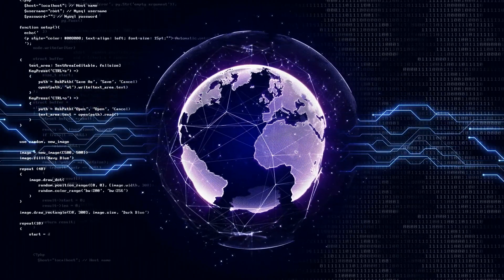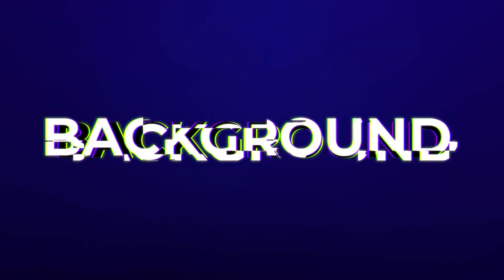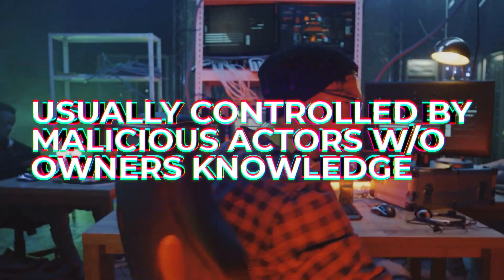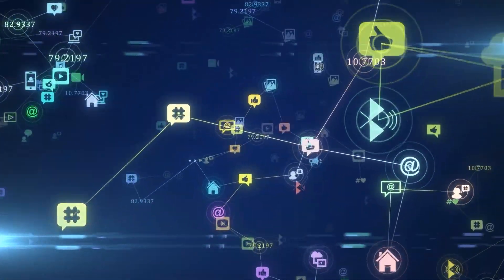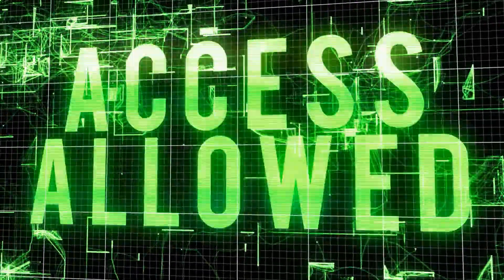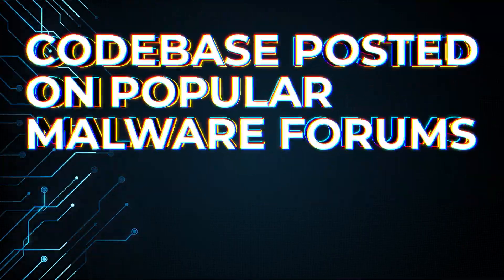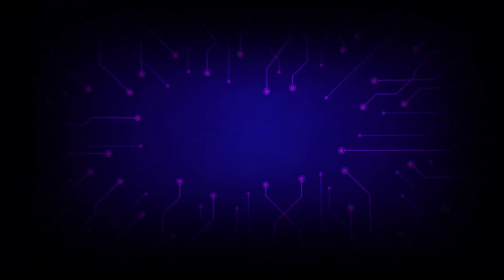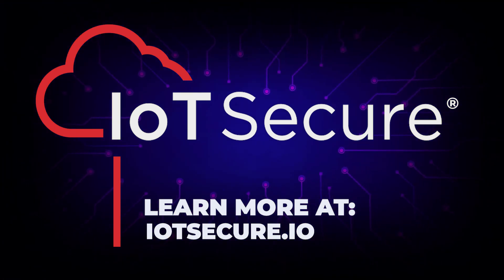MIRAI BOTNET - We Could Have Helped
This short video provides a brief background on the Mirai Botnet that affected the world's internet access in October 2016.

See how IoT Secure's affordable solution will help you gain and maintain full control over the unmanaged devices on your network, protecting you from other such botnets with a simple, easy solution.